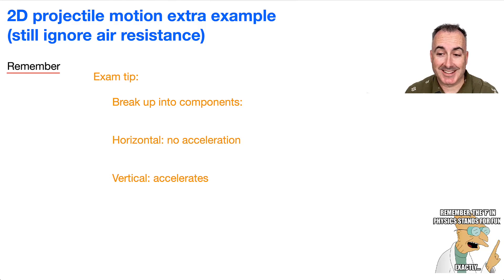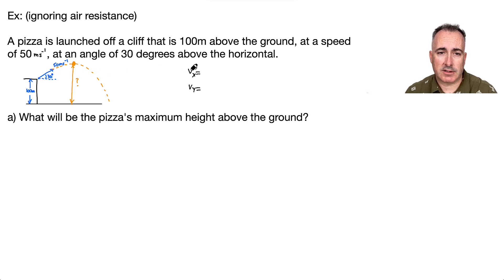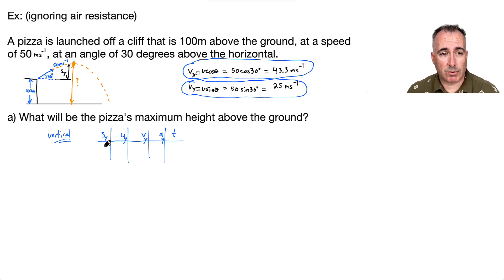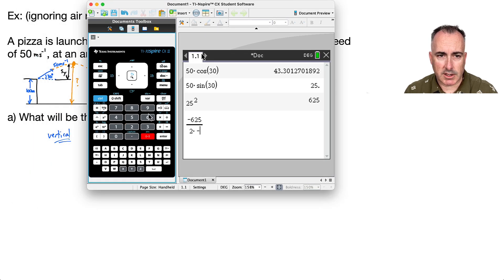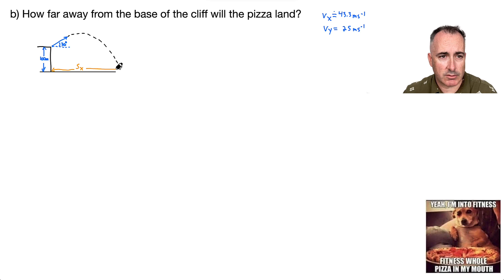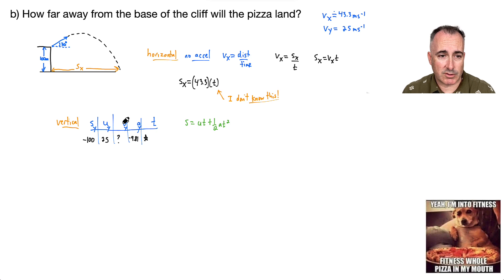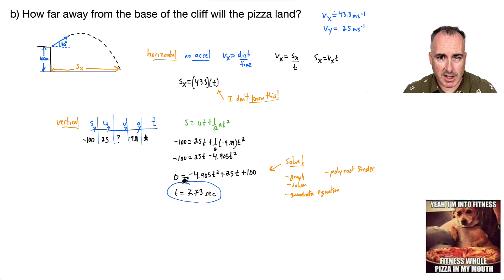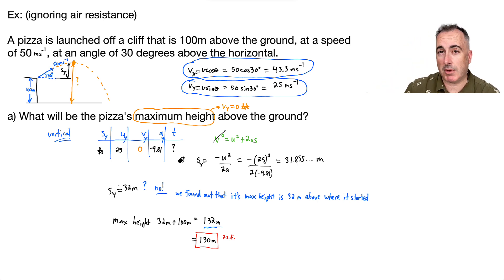A1.6 2D projectile motion extra example [IB Physics SL/HL]